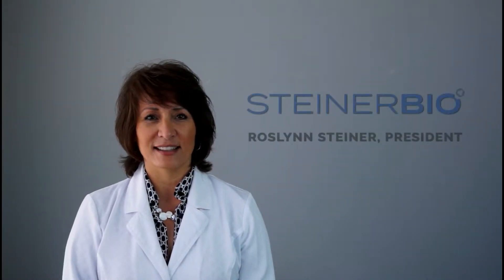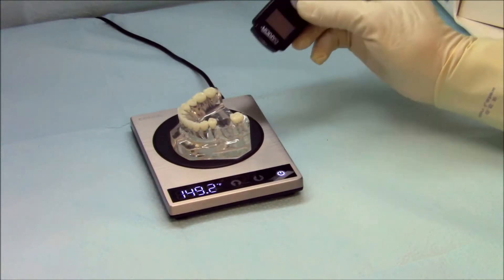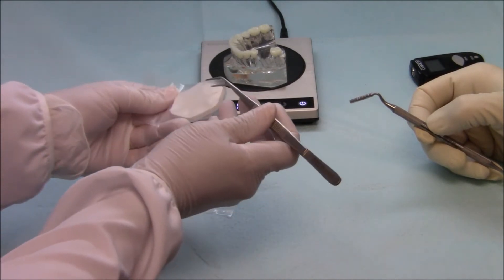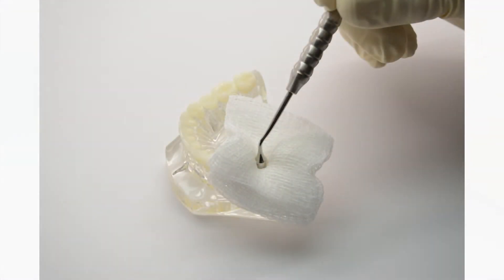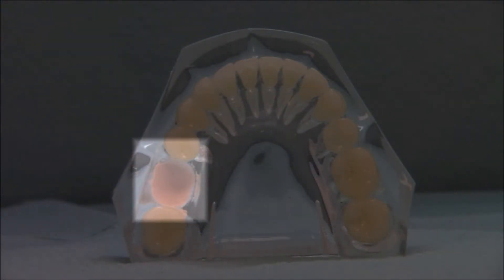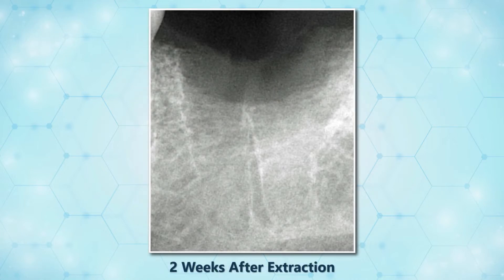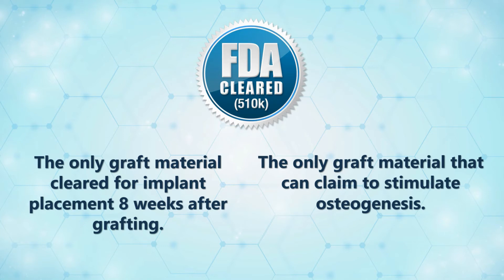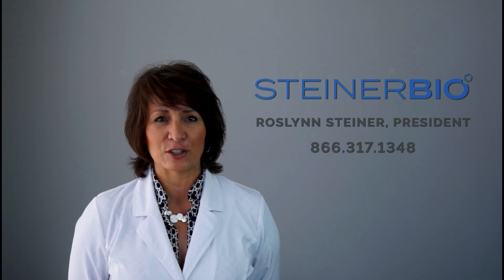Socket Graft Demonstration and Performance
This is an instructional video for our flagship contribution to the dental bone graft industry, Socket Graft. We are determined to innovate the aging socket grafting technology being used today. Through our regenerative technology, we are able to deliver the future that today deserves.